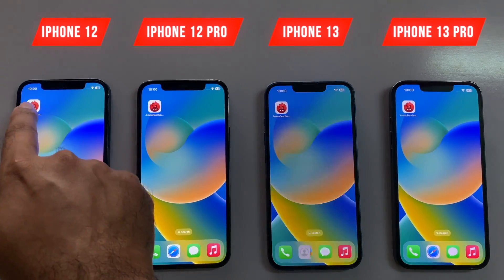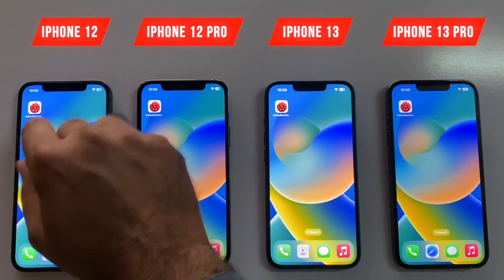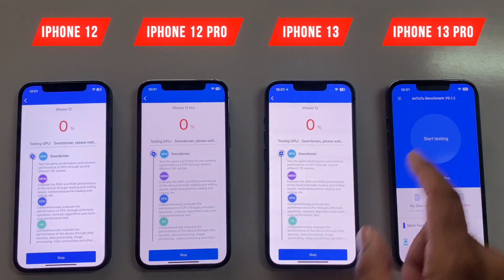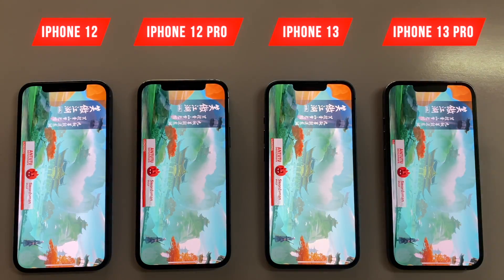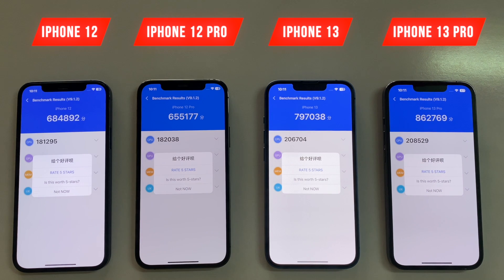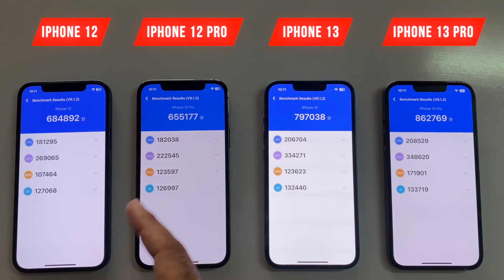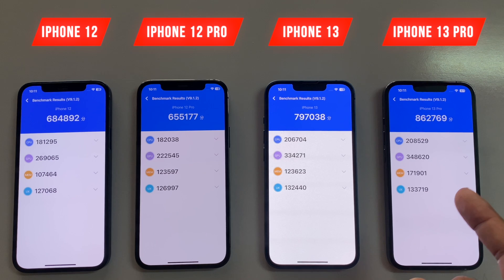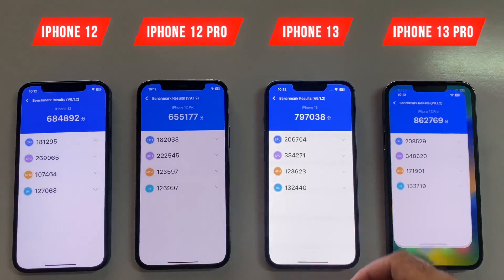iOS 16.1 Antutu Benchmark Test ⚡️| iPhone 12 vs 12 Pro vs 13 vs 13 Pro Benchmark Test in 2022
iOS 16.1 Benchmark Test Between iPhone 12 vs 12 Pro vs 13 vs 13 Pro in 2022 After iOS 16.

Today we are gonna be doing The Benchmark Test Between the A11 Bionic vs A14 Bionic Bionic A15 Bionic After iOS 16.1 just to find out
in the ANTUTU score has improved with iOS 16.1 ? this test is between  iPhone 12 vs iPhone 12 Pro vs iPhone 13 vs iPhone 13 Pro
So lets See which iPhone is Gonna win this ANTUTU Test After iOS 16.1